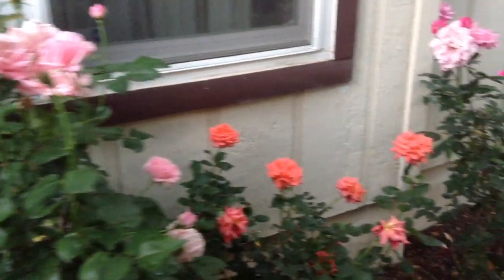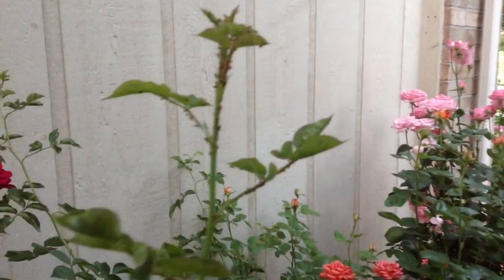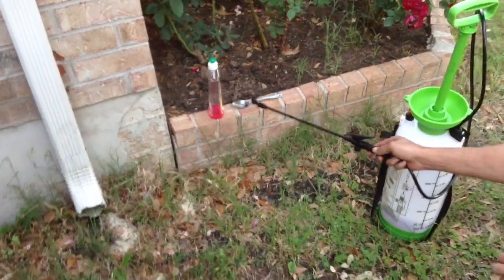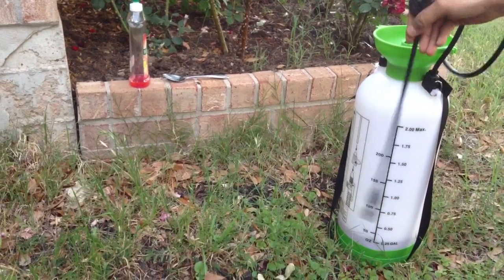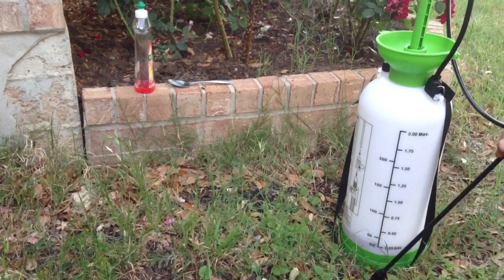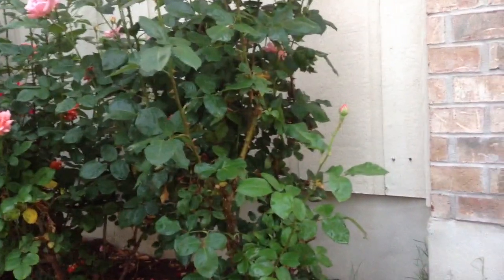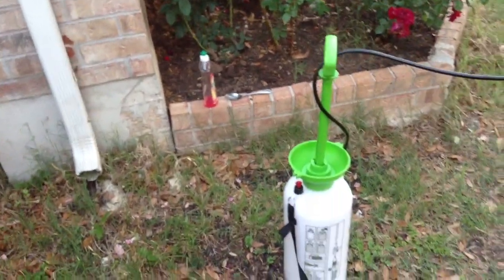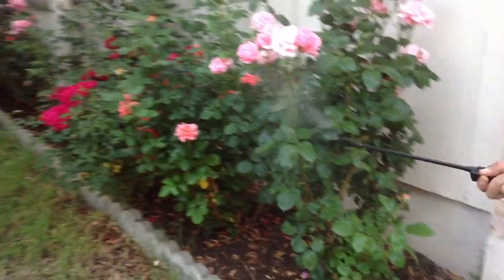How to Naturally kill rid insects Aphids from Roses & Garden DIY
Here's how to get rid of Aphids easily.